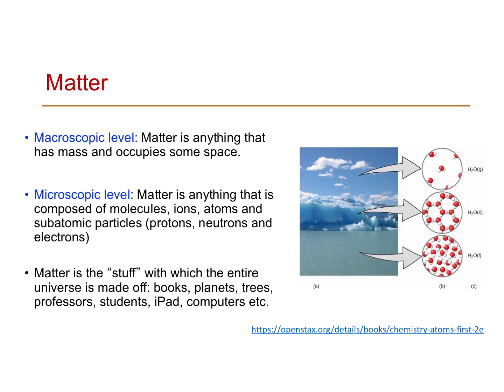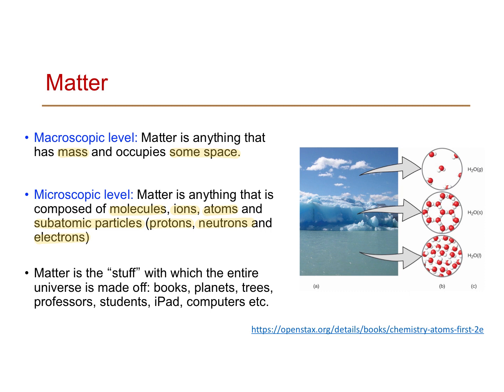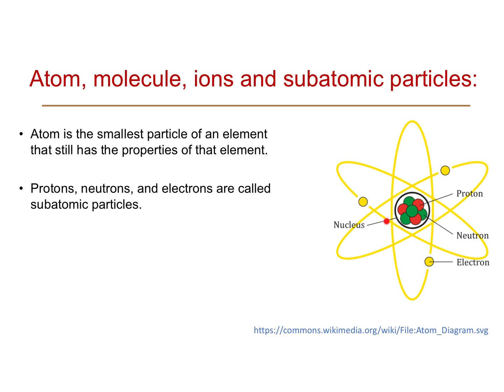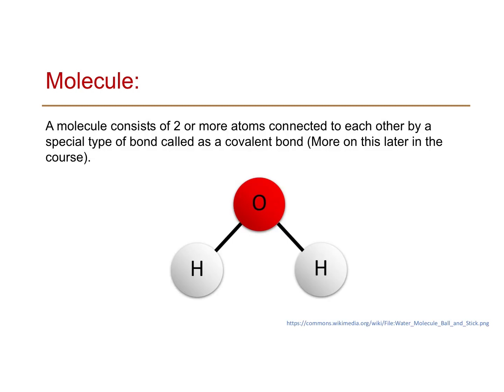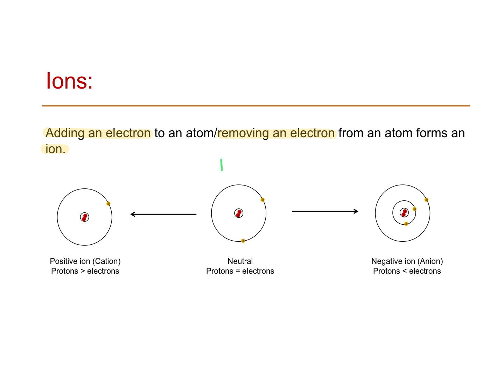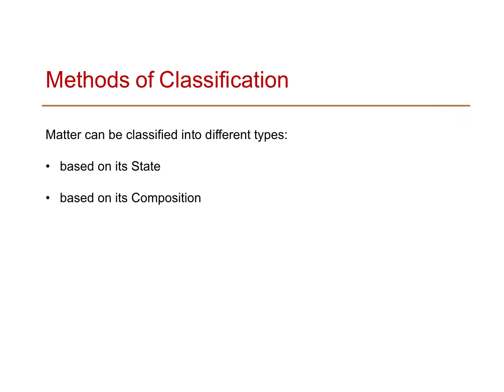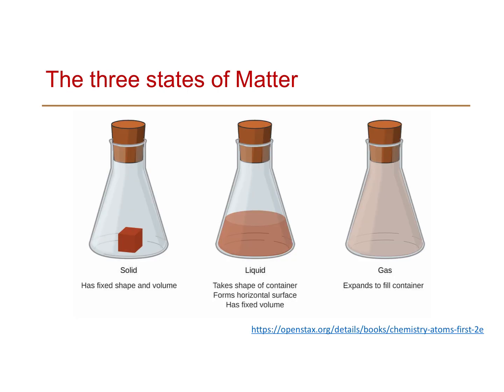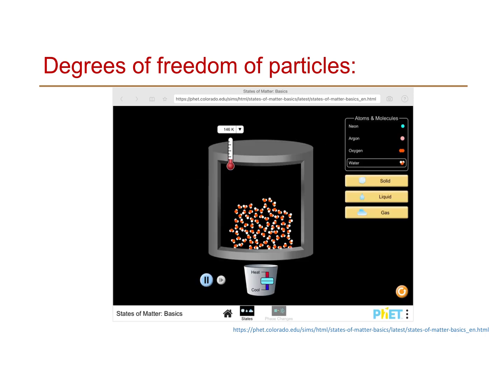Lecture 1a States of Matter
By the end of this video, you will be able to:
1. Describe the basic properties of each physical state of matter: solid, liquid, and gas